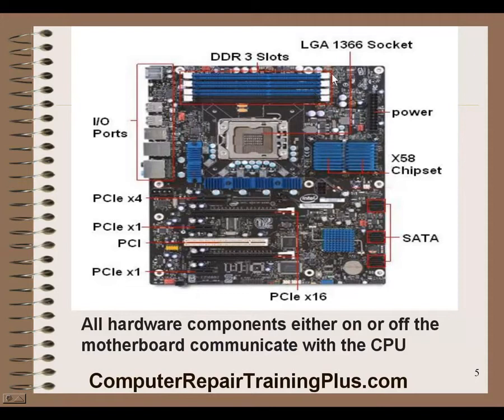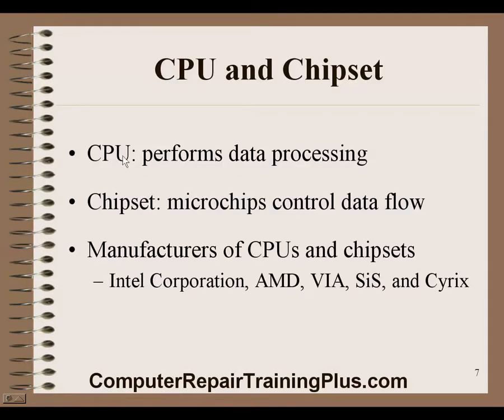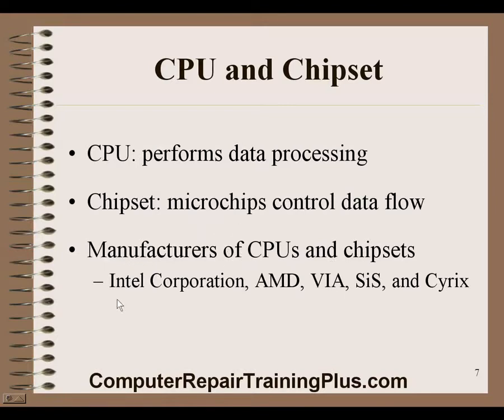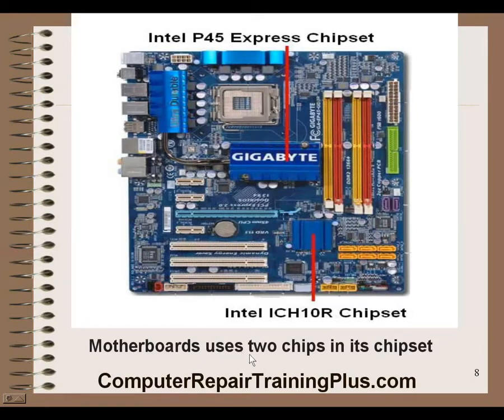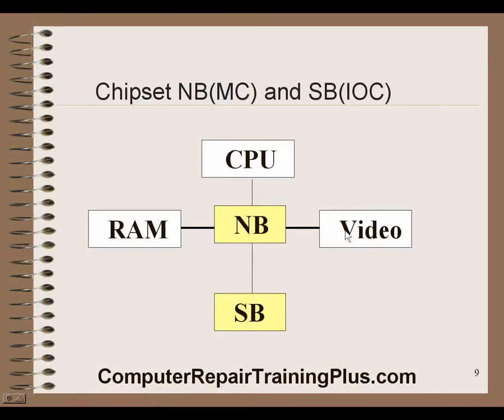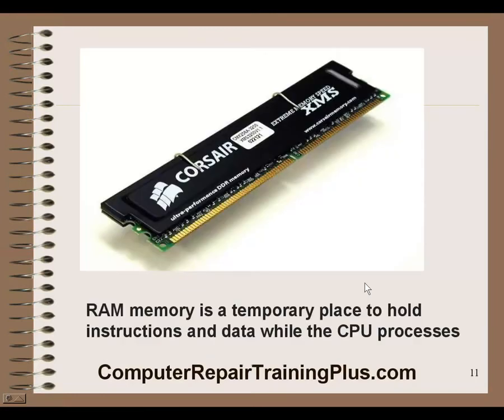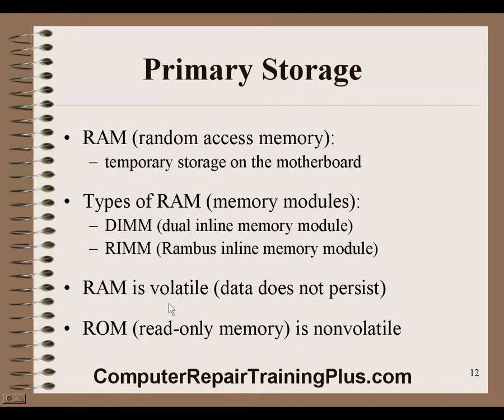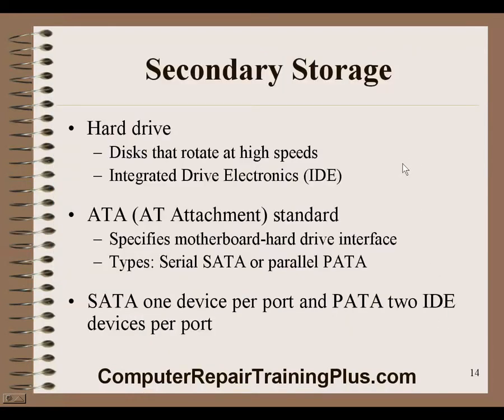advance diploma in hardware and networking Comptia A plus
advance diploma in hardware and networking Comptia A plus  by itechpune.com